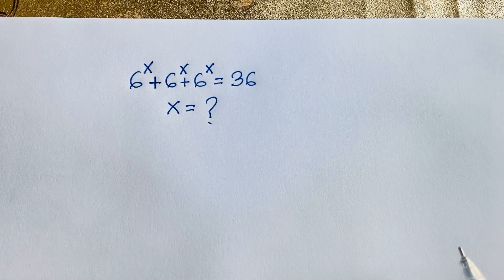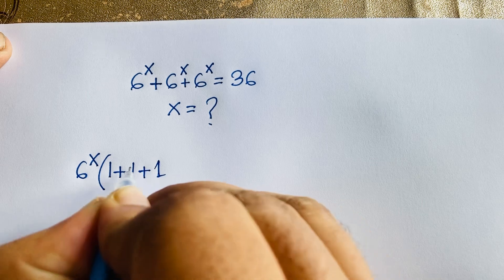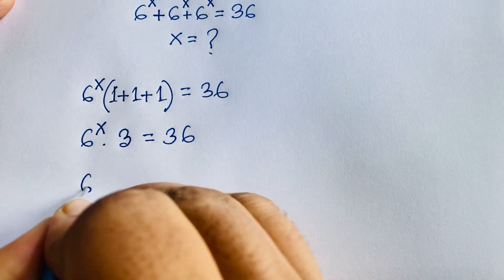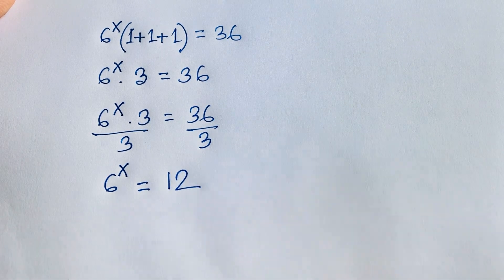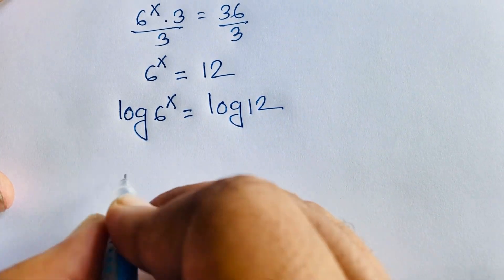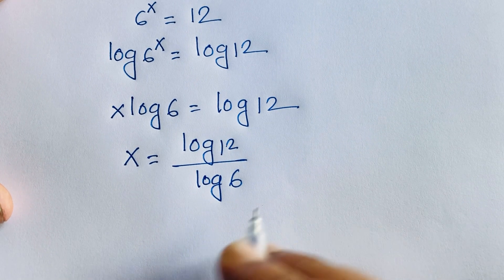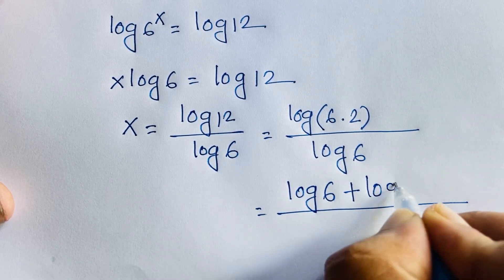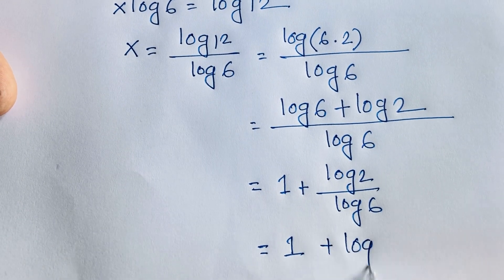Russian | Maths Problems | A wonderful exponential equations | 6^X + 6^X + 6^X =36.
a wonderful exponential expression solve , maths olympiad questions.